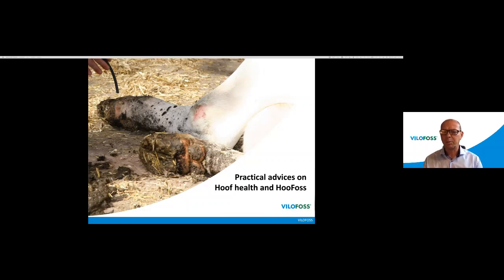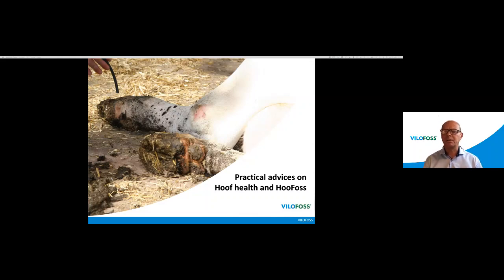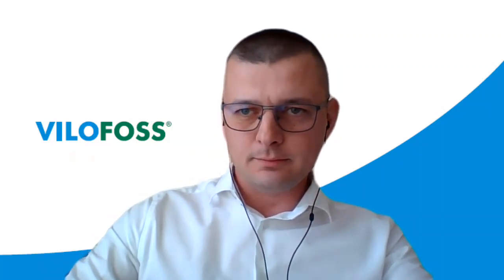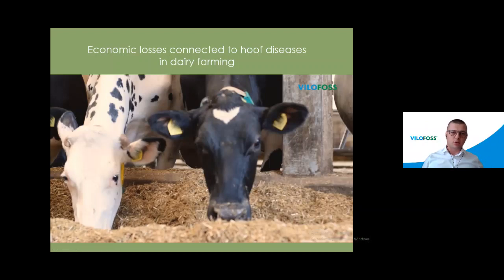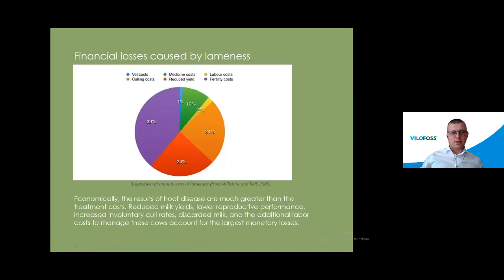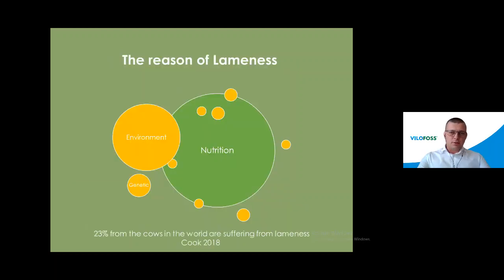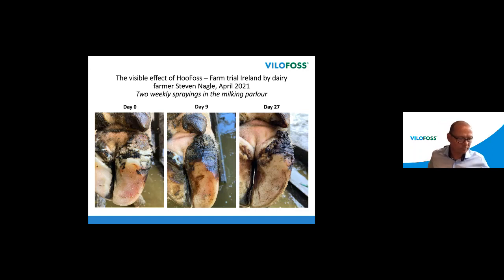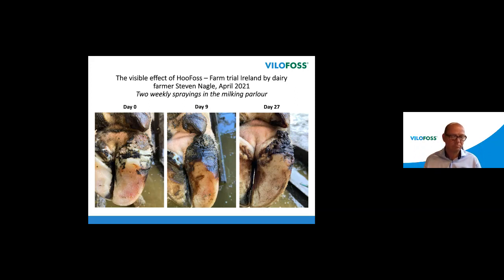WEBINAR: Hoof problems? - Get practical advice from experts and hear about experiences with HooFoss